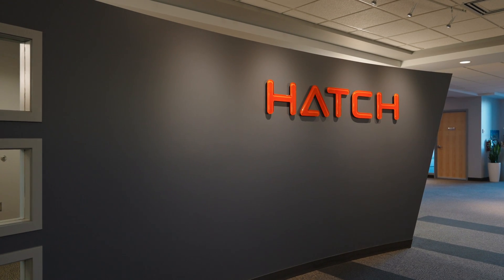Career Talks: Mineral Process Engineer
Jayden Ladebruk shares how her interest in chemical engineering led to a role in mineral process engineering with Hatch.

The Saskatoon Industry-Education Council (SIEC) is a bridge between Saskatchewan’s career opportunities and Saskatoon area youth. Through a partnership among business, secondary and post-secondary schools, unique hands-on career exploration events and programs are designed and delivered to students, helping them find a career that connects their passion and natural talents with current and future workforce needs.